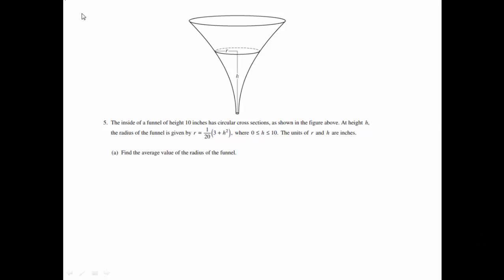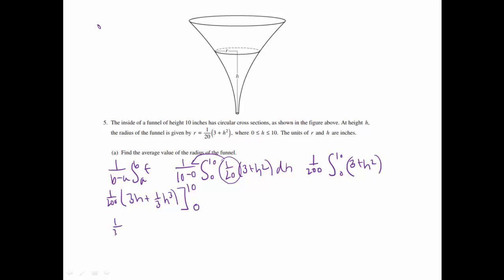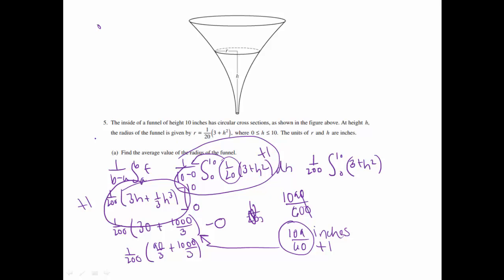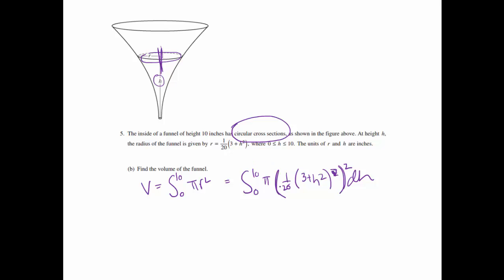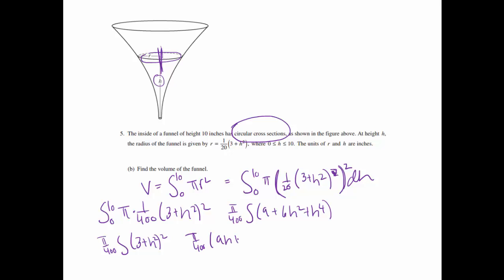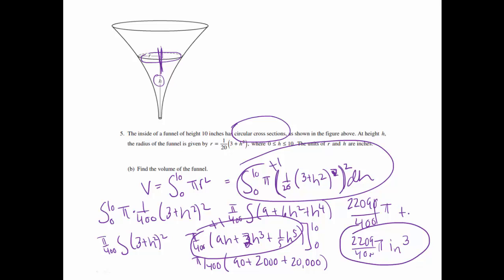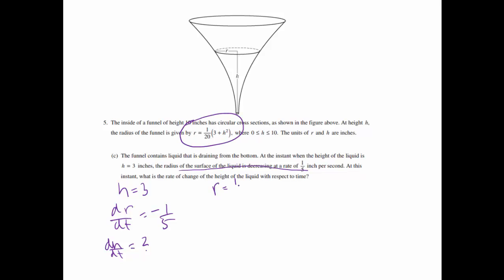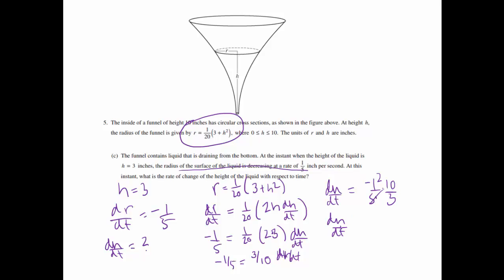2016 AB and BC FR 5